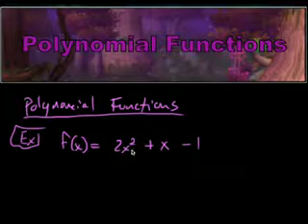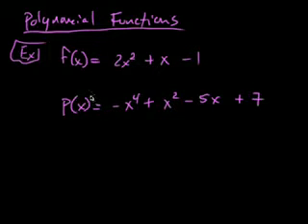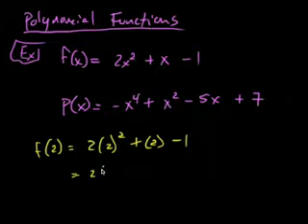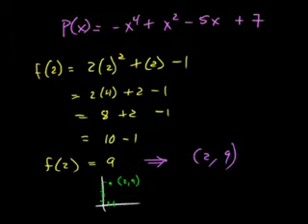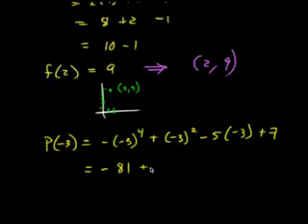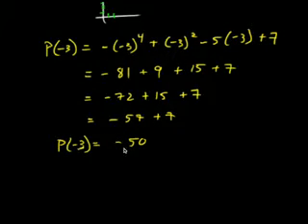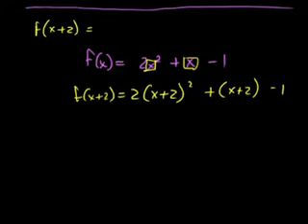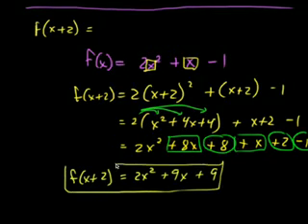Polynomial Functions 1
Evaluating polynomial functions by direct substitution.